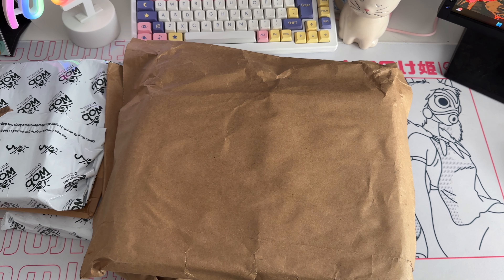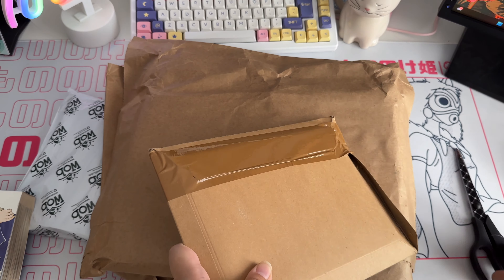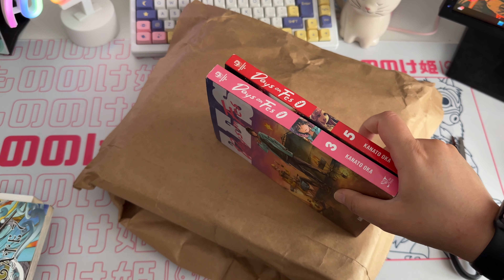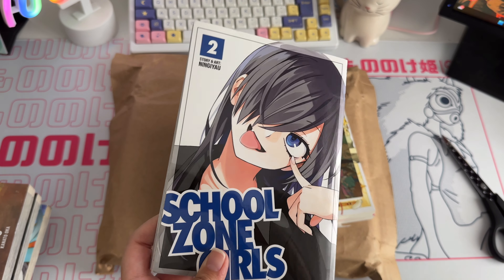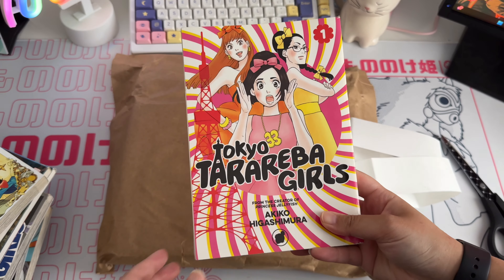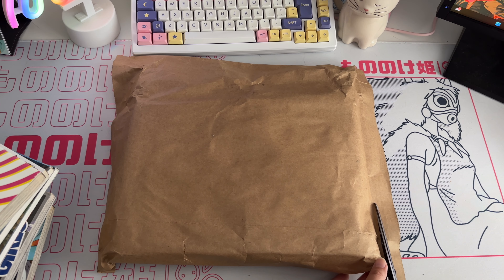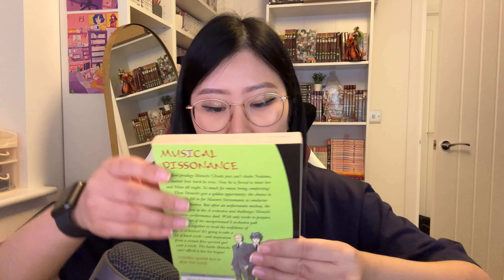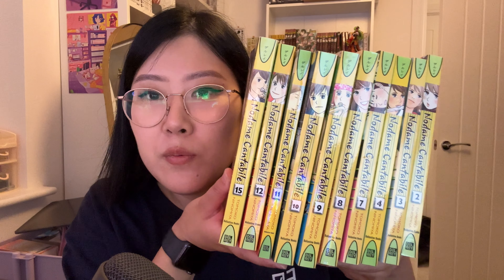second hand manga unboxing 😻 | what is acceptable condition? ✩₊˚.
heyooo i've got a fun second hand manga haul for you today! everything i bought was from either ebay or world of books 🤩 i got some crazy insane bargains in this haul and also got to collect from more rare volumes! I feel like ive been really lucky recently with finding rare finds but this time for a bargain! Hope you enjoy as always 🥰

timestamps:
00:00 intro
00:51 fruits basket
01:33 gate 7
02:32 days on fes
04:41 school zone girls
05:11 howls moving castle
05:53 eniale & dewiela
06:49 tokyo taraeba girls
08:07 scribbles
09:56 kaguya sama love is war
10:15 boys run the riot
12:03 angelic layer
15:01 nodame cantabile
16:53 days on fes
17:17 howls moving castle
17:50 nodame cantabile
22:46 MORE nodame cantabile
24:48 attack on titan
26:03 nodame cantabile
27:30 gate 7
29:34 ending comments

Flower Cup